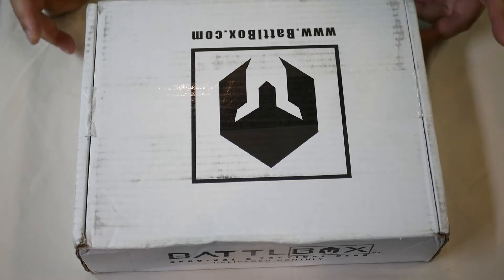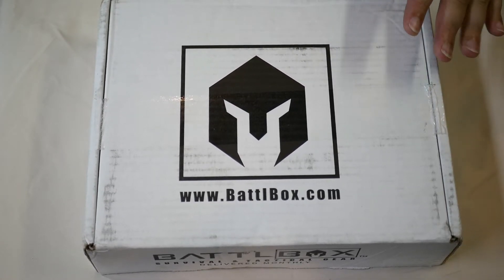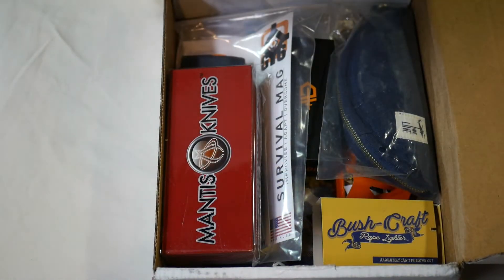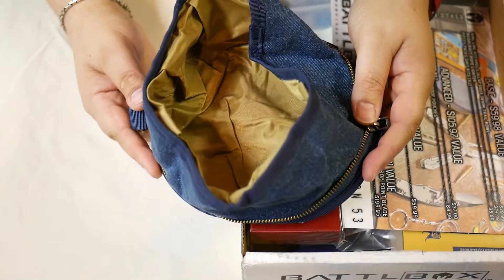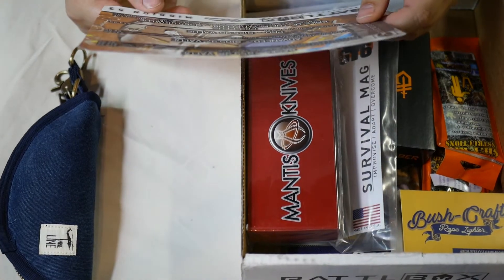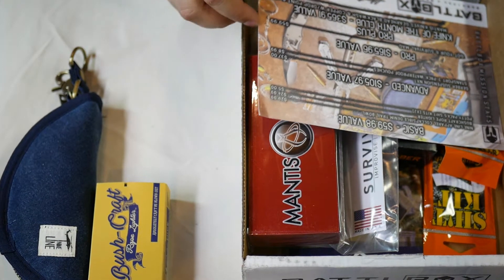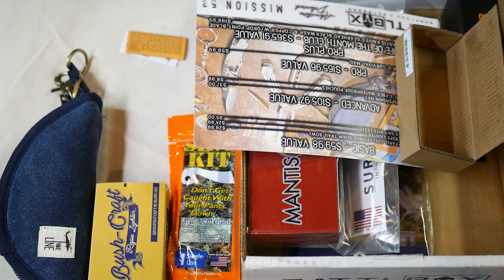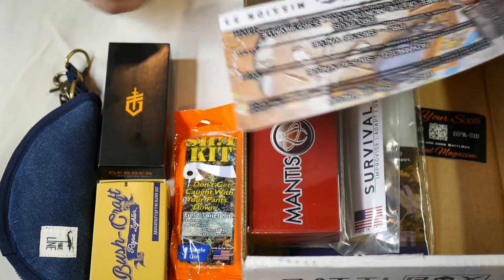Unboxing Battlbox mission 53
Unboxing video of battlebox.com mission 53. Closer look and review videos coming soon for some items shown in this video.